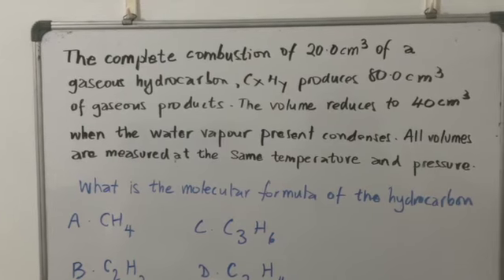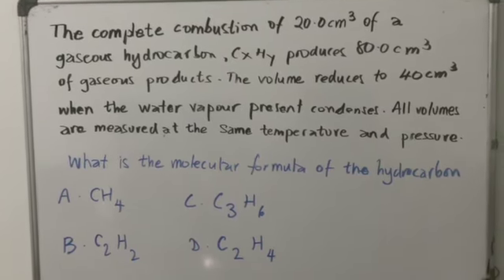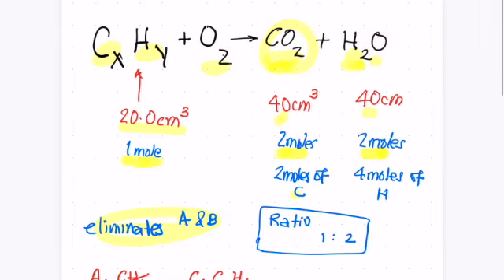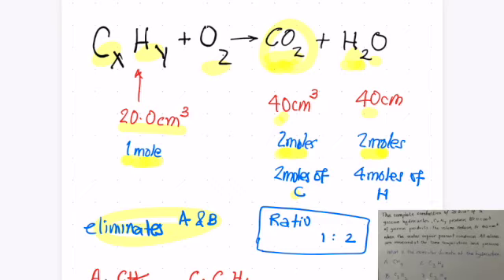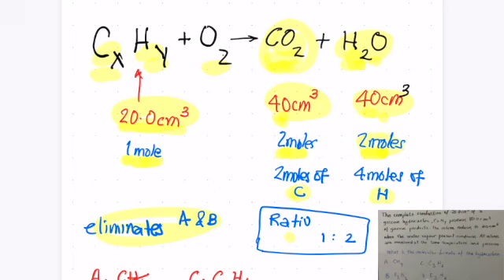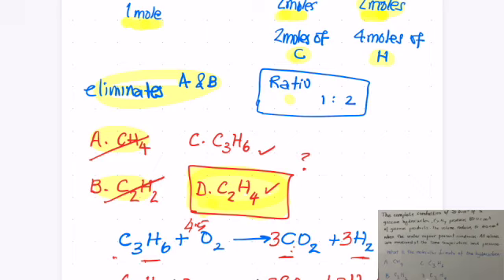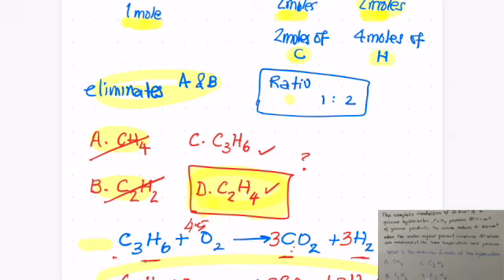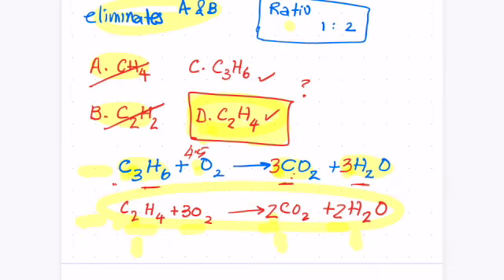IB Chemistry MCQ Topic 1.4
Tool 1 for IB Chemistry-Combustion Analysis.